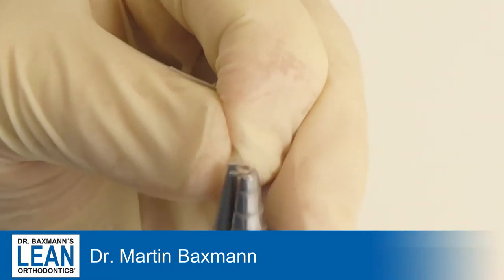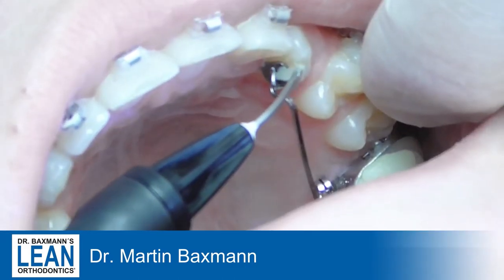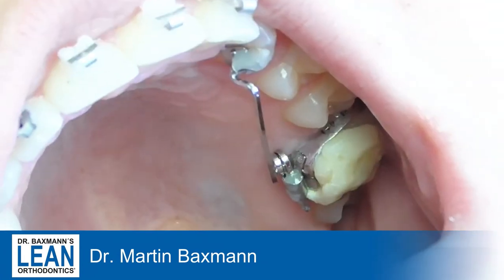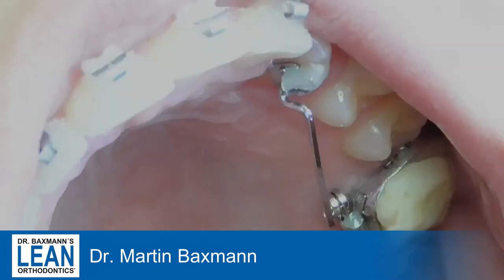Move impacted Canines with a Cantilever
Dr. Baxmann‘s LeanOrthodontics®️Powerwebinars

Today: Move impacted Canines with a Cantilever

👉What you get is top level experience and simple tipps condensed in easy digestible videos blinks.

😩If you are are tired of hour long webinars that mainly consume your time, then

Many of my students asked me to prepare a free webinar series with short and on point videos.

🤗 Here it comes. Enjoy.

Please leave aTHUMB UP if you like it! Sharing and commenting is also highly appreciated!

Ich hoffe, Ihr habt genauso viel Freude an der Kieferorthopädie wie ich oder Ihr bekommt sie durch meine Videos!
I hope you enjoy orthodontics as much as I do, or at least my Videos increase your interest in it!
Euer Dr. Baxmann
Yours Dr. Baxmann